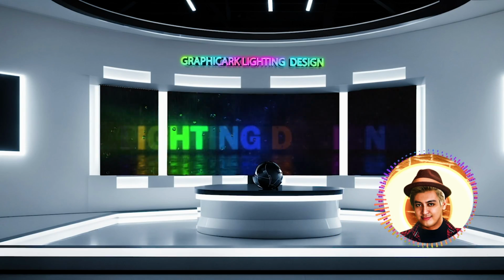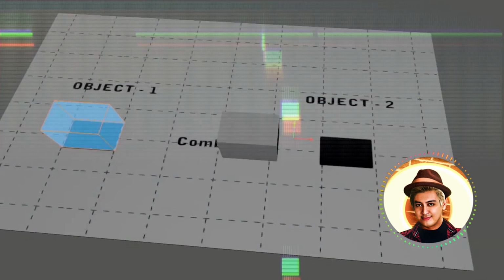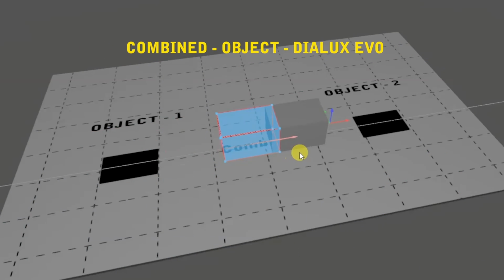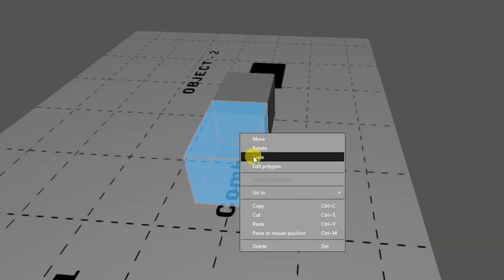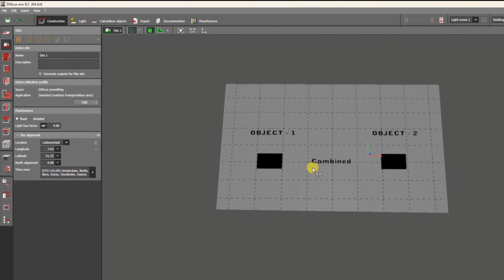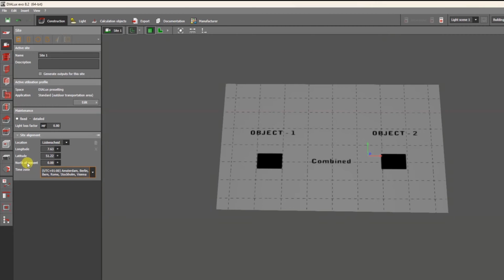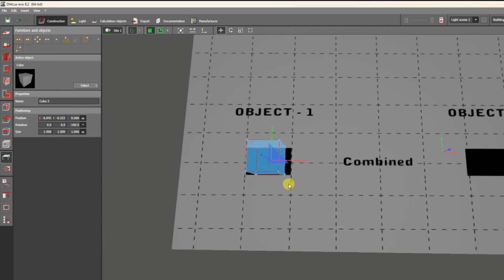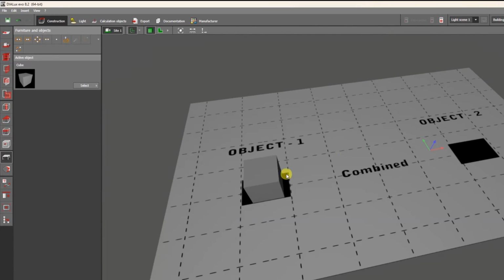HOW TO COMBINED OBJECT - LEARN DIALUX EVO IN JUST 4 MINUTES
Welcome to Graphicark Lighting Design Hi Everyone, My Name is Arkie Sangalang Your Friendly Lighting Designer

This Tutorial will teach you from basic to advance knowledge in Dialux Evo Using step by step

guide and help you learn accurately. This video is recommended for you. If you are a beginner.

It will help you to Improved your artistic knowledge in Lighting Design Easily.

🛒 AMAZON SHOP 🛒
I would want to Offer  you with some led lights for schools.

Lepro 65.6ft LED Strip Lights, Ultra-Long RGB 5050 LED Strips with Remote Controller

Srora Stair Lights Motion Sensor, LED Stair Light Controller, 28 Steps Indoor LED Stair Light Sensor, 9 Lighting Modes
KOMIGAN Intelligent Motion Sensor LED Stair Lighting Kit KMG-3233, 40 Inch (100

                       How to Create Office Board Meeting Room in Dialux Evo

                       HOW TO MAKE KITCHEN LIGHTING DESIGN STEP BY STEP

continue to learn and enjoy!